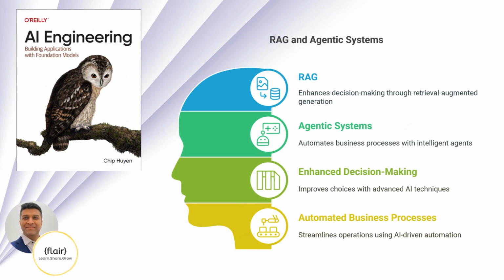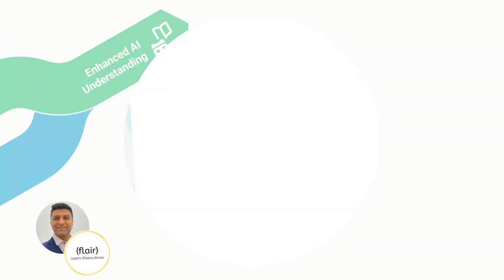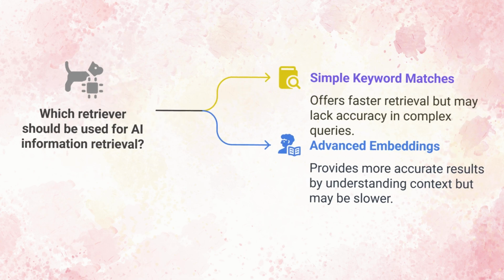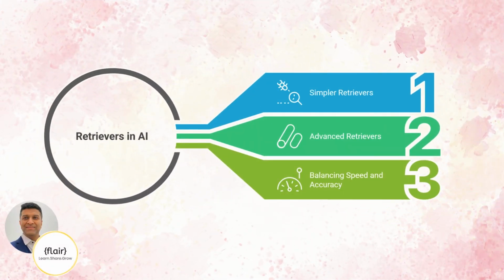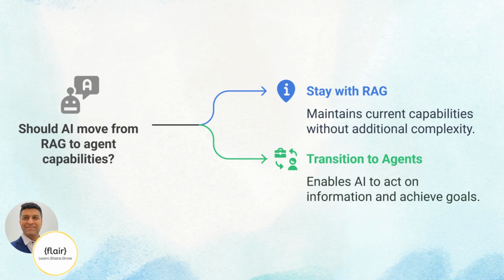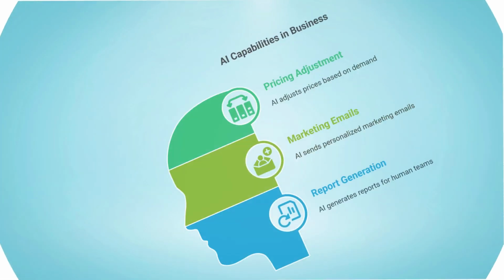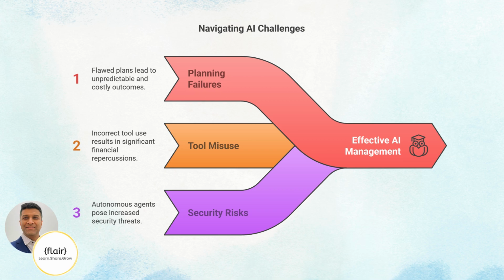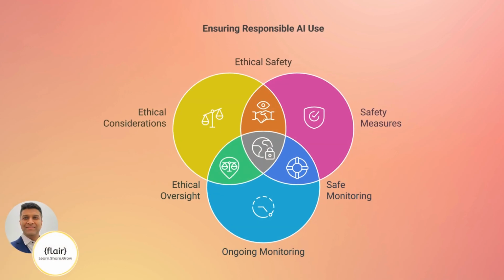AI Engineering Insights from Chip Huyen’s Book | Chapter 6: RAG & Agents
🚀 RAG & AI Agents – How AI Learns, Retrieves, and Takes Action!

In this video, we explore 𝗖𝗵𝗮𝗽𝘁𝗲𝗿 𝟲 of 𝗔𝗜 𝗘𝗻𝗴𝗶𝗻𝗲𝗲𝗿𝗶𝗻𝗴: 𝗕𝘂𝗶𝗹𝗱𝗶𝗻𝗴 𝗔𝗽𝗽𝗹𝗶𝗰𝗮𝘁𝗶𝗼𝗻𝘀 𝘄𝗶𝘁𝗵 𝗙𝗼𝘂𝗻𝗱𝗮𝘁𝗶𝗼𝗻 𝗠𝗼𝗱𝗲𝗹𝘀 𝗯𝘆 𝗖𝗵𝗶𝗽 𝗛𝘂𝘆𝗲𝗻. This chapter introduces 𝗥𝗲𝘁𝗿𝗶𝗲𝘃𝗮𝗹-𝗔𝘂𝗴𝗺𝗲𝗻𝘁𝗲𝗱 𝗚𝗲𝗻𝗲𝗿𝗮𝘁𝗶𝗼𝗻 (𝗥𝗔𝗚) and 𝗔𝗜 𝗮𝗴𝗲𝗻𝘁𝘀, two powerful techniques that enable AI models to 𝗿𝗲𝘁𝗿𝗶𝗲𝘃𝗲 𝗿𝗲𝗮𝗹-𝘁𝗶𝗺𝗲 𝗶𝗻𝗳𝗼𝗿𝗺𝗮𝘁𝗶𝗼𝗻, 𝗽𝗹𝗮𝗻 𝗶𝗻𝘁𝗲𝗹𝗹𝗶𝗴𝗲𝗻𝘁𝗹𝘆, 𝗮𝗻𝗱 𝗲𝘅𝗲𝗰𝘂𝘁𝗲 𝘁𝗮𝘀𝗸𝘀 𝗮𝘂𝘁𝗼𝗻𝗼𝗺𝗼𝘂𝘀𝗹𝘆.

📌 𝗞𝗲𝘆 𝗧𝗮𝗸𝗲𝗮𝘄𝗮𝘆𝘀 𝗳𝗿𝗼𝗺 𝗧𝗵𝗶𝘀 𝗩𝗶𝗱𝗲𝗼:
✅ How 𝗥𝗔𝗚 helps AI retrieve external knowledge beyond its training data
✅ 𝗩𝗲𝗰𝘁𝗼𝗿 𝘀𝗲𝗮𝗿𝗰𝗵 vs. keyword search—how AI understands meaning
✅ The role of 𝗿𝗲𝘁𝗿𝗶𝗲𝘃𝗲𝗿𝘀 in finding relevant information efficiently
✅ How 𝗔𝗜 𝗮𝗴𝗲𝗻𝘁𝘀 plan tasks, use tools, and interact with the world
✅ The risks of 𝘁𝗼𝗼𝗹 𝗺𝗶𝘀𝘂𝘀𝗲, 𝗽𝗹𝗮𝗻𝗻𝗶𝗻𝗴 𝗳𝗮𝗶𝗹𝘂𝗿𝗲𝘀, 𝗮𝗻𝗱 𝘀𝗲𝗰𝘂𝗿𝗶𝘁𝘆 𝘃𝘂𝗹𝗻𝗲𝗿𝗮𝗯𝗶𝗹𝗶𝘁𝗶𝗲𝘀
✅ Techniques for 𝗿𝗲𝘀𝗽𝗼𝗻𝘀𝗶𝗯𝗹𝗲 𝗔𝗜 𝗱𝗲𝘃𝗲𝗹𝗼𝗽𝗺𝗲𝗻𝘁 𝗮𝗻𝗱 𝗱𝗲𝗽𝗹𝗼𝘆𝗺𝗲𝗻𝘁